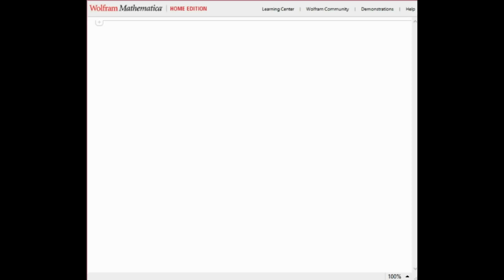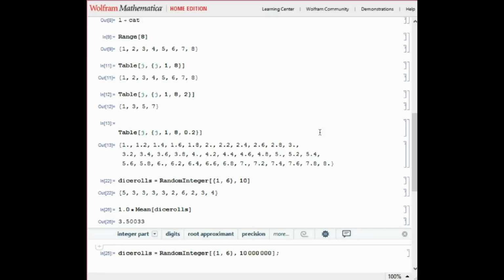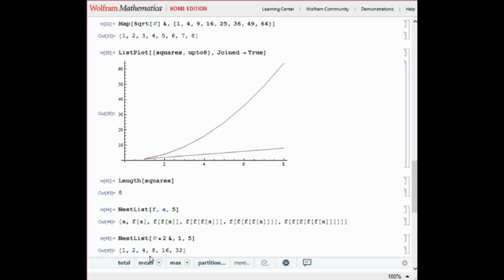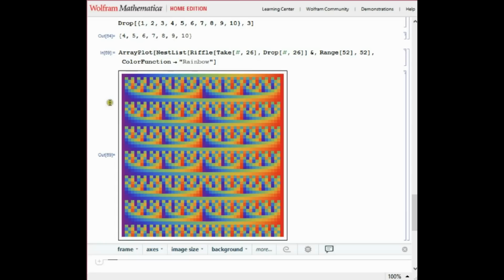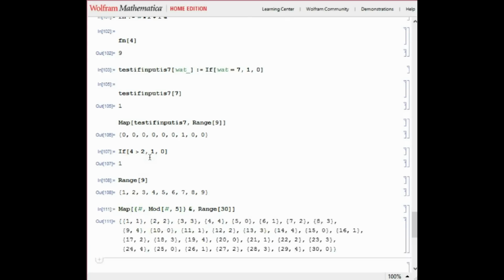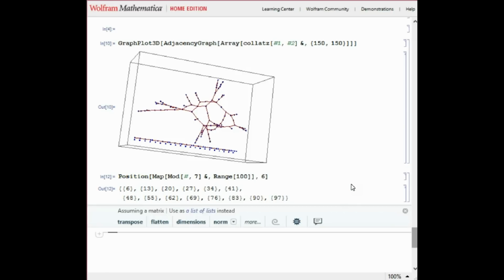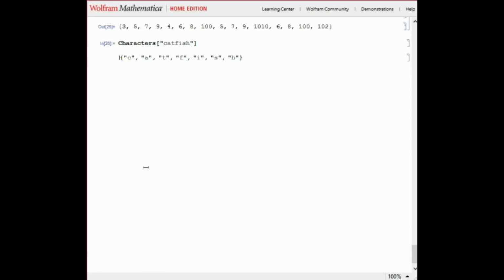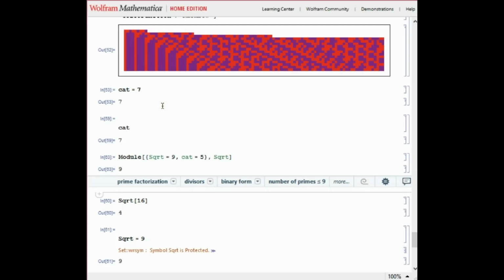Mathematica For Beginners: The Basics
This tutorial explains how to manipulate the basic objects underlying the Mathematica (and the Wolfram Language), by using many examples. We explain how to achieve many tasks by coding in Mathematica:

How to make lists, tables and arrays in mathematica. How to plot lists, generate random numbers. How to make and manipulate matrices. How to apply functions in Mathematica iteratively,
using riffle shuffling of cards as an example. How to define functions in mathematica, How to do number theory, and we illustrate these methods by generating a network related to the Collatz Conjecture (the 3n+1 Problem).

Way to perform many of the most fundamental operations in Mathematica are also discussed:

How to form if statements, while loops and how to deal with local variables. How to manipulate strings. How expressions can be transformed to strings, and vice versa. These ideas are illustrated  by making complex rewrite system with a couple of lines of code.
(See `Mining the Space of Rewrite Systems'

for a more detailed discussion of how complex patterns can be generated by simple string rewrite systems).

This tutorial can be considered to be a more in depth sequel to
`Mathematica For Beginners'

This tutorial makes for an excellent introduction to functional programming. There is particular focus on explaining:

How to use lists.
How to do a screen capture.
How to use tables.
How to apply functions to a list.
How to define variables and control output in mathematica.
How to find the size of a list.
How to use nest list.
How to do a while loop.
How to use mathematica to manipulate vectors, matrices and linear algebra.

How to perform set theoretic operations such as union, intersection, and determination of subsets.
How to join lists.
How to take or drop elements from the beginning of a list.
How to do array plots.
How to form 'if' statements, with inequalities to test inputs.
How to use the modulo function.

How to make networks/graphs by forming an adjacency matrix, using the array command.
How to plot graphs in different ways, like in 3D.
How to determine the positions of different entries within a list.
How to flatten lists by deleting internal parenthesis. How to select entries which satisfy a given criterion, and how to sort lists by a given condition.
How to use modules to define variables locally. The difference between local and global variables is also explained.

How to create and manipulate string in mathematica.
How to do joining, and replacement operations on strings.
How to cut up strings according to the occurrence of particular patterns.
How to get a list of the characters in a string.

The hyperbolic platonic solids shown in the thumbnail were generated using code from the Wolfram Demonstration: `Hyperbolization of a Dodecahedron' by Michael Trott

Any support would really help me produce more videos and software.